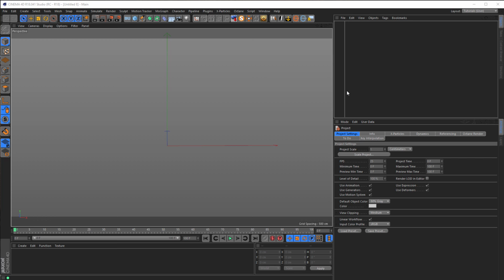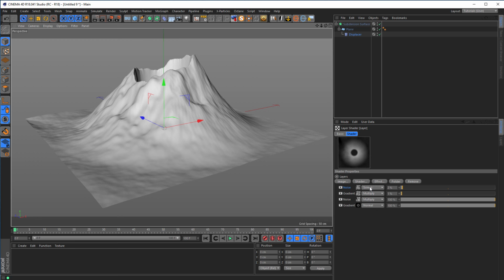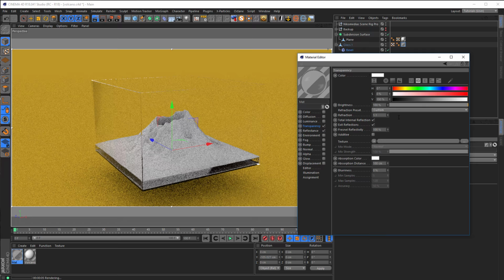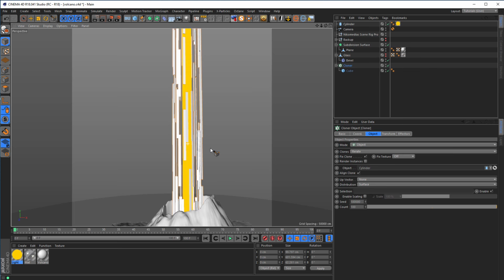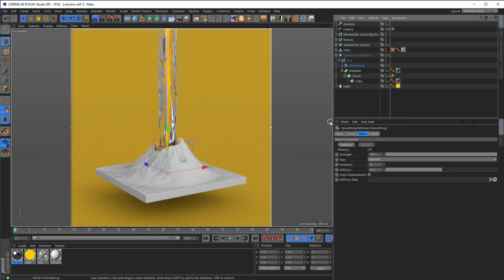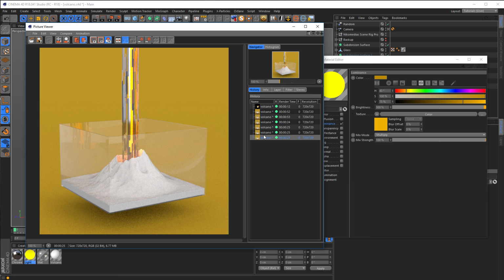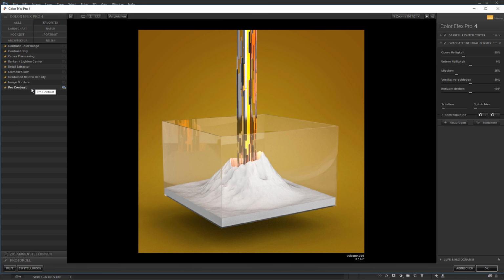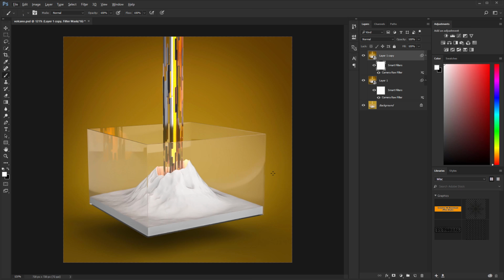Volcano (Cinema 4D Tutorial)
Ein Facebook-Follower hat mir ein Bild geschickt und mich gebeten (mit einer Flasche Single Malt Scotch bestochen ;) ), ein Tutorial für dieses Bild zu machen. Natürlich kann ich da nicht nein sagen ;)
Das original Bild stammt von Filip Hodas (Link zu seiner Seite weiter unten).
A Facebook Follower sent me a picture with the request (he bribed me wit a bottle single malt scotch ;) ), to make a tutorial for this picture. Of course I can't say no to him ;)
The original picture is from Filip Hodas (link to his site further down).

.:: LINKS ::.

.:: DOWNLAODS ::.